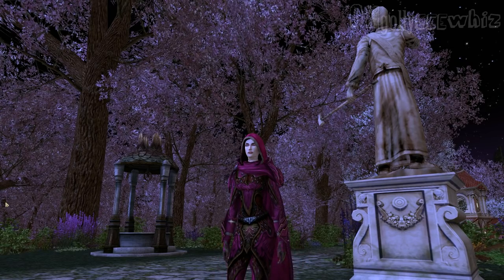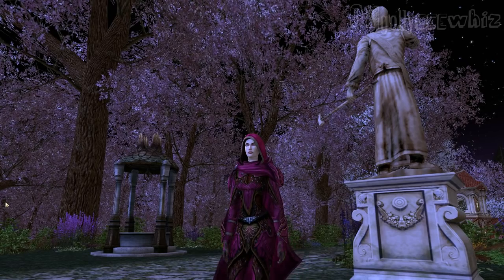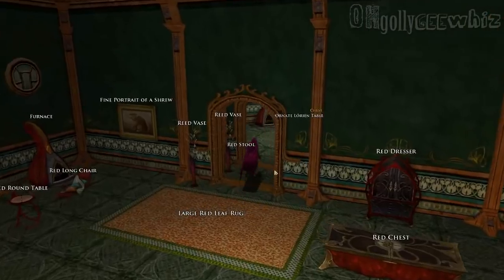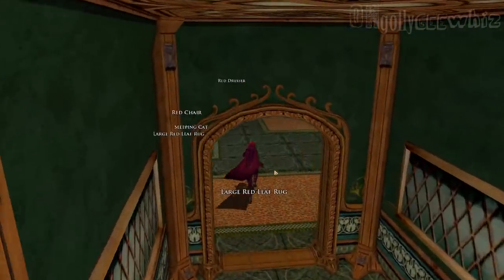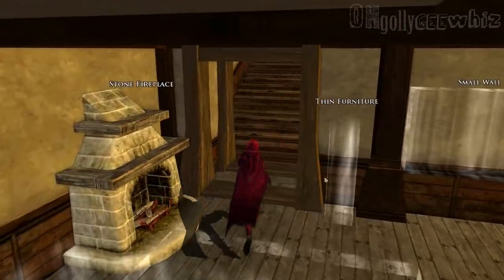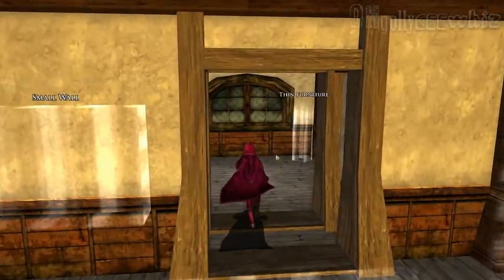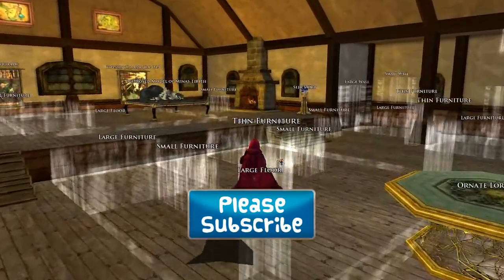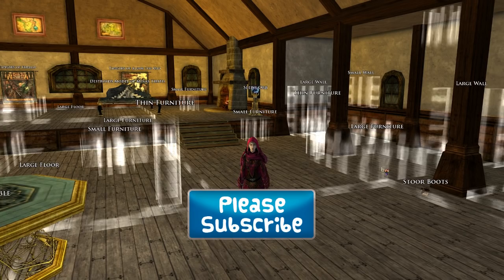▲ LOTRO ▲ UPDATE 18.2 BETA - KIN HOUSE - Elf and Man